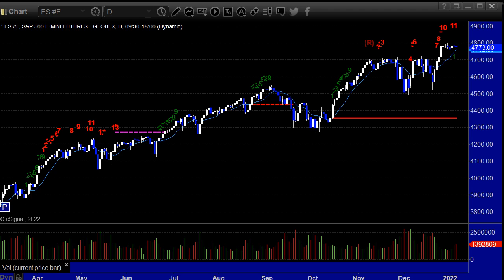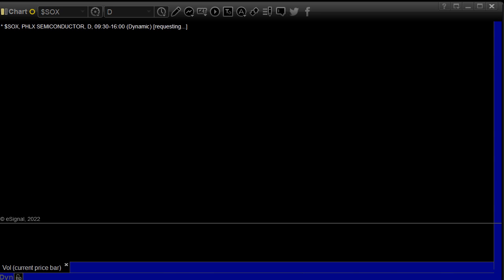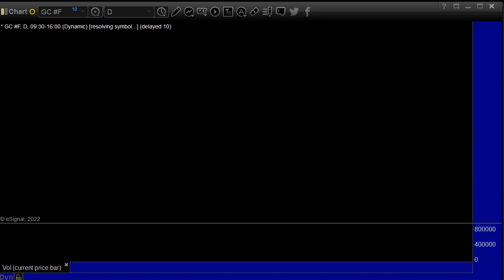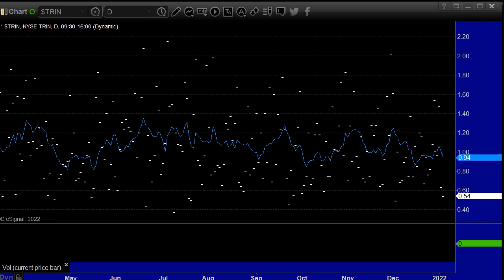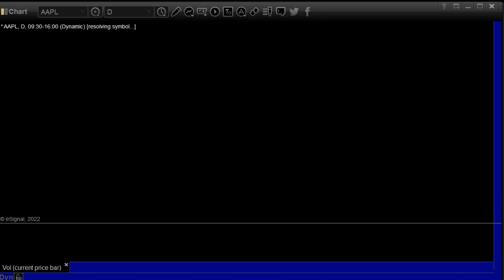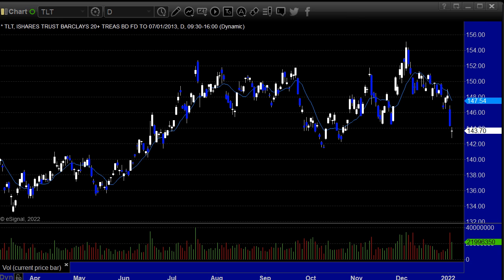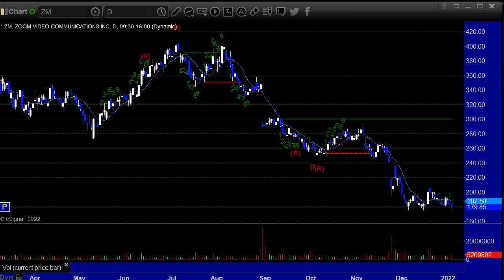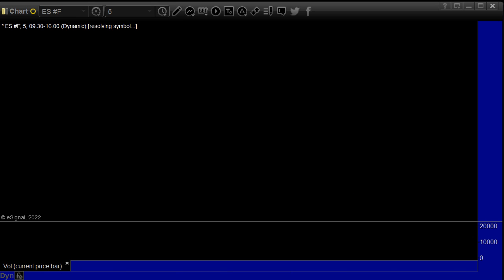Stocks and Futures Trading Preview for 1-5-22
Stocks, futures, and forex trading preview for Wednesday,